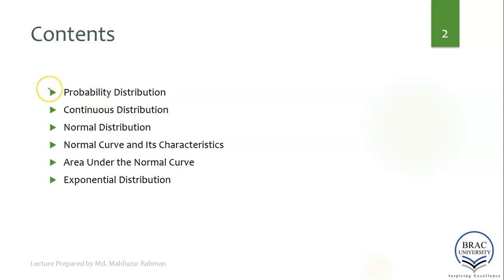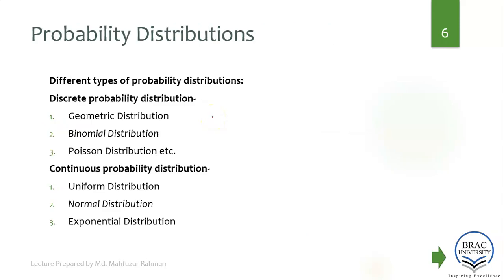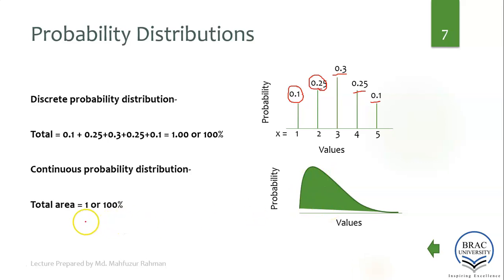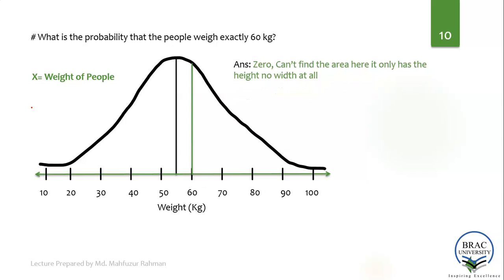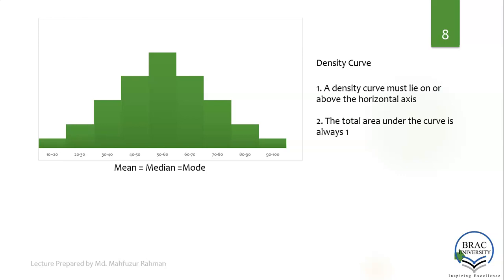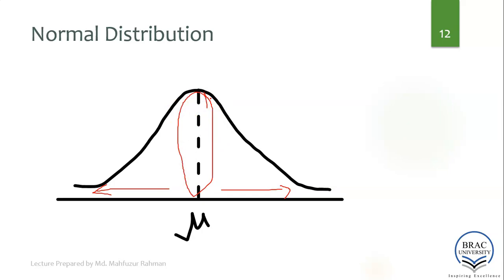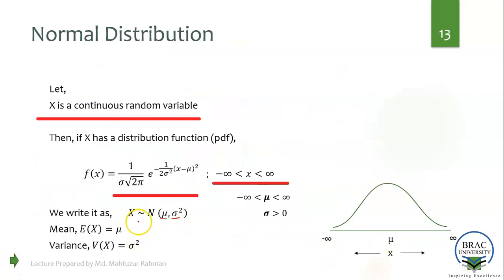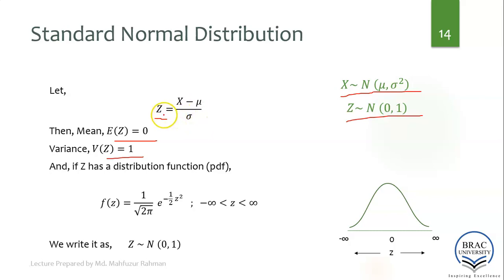Normal Distribution & Curve